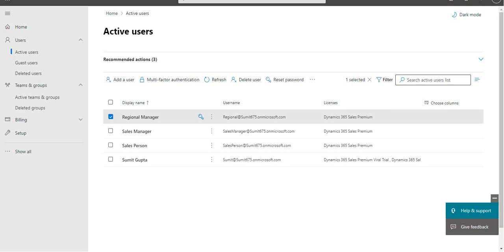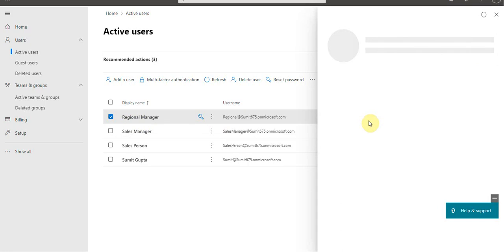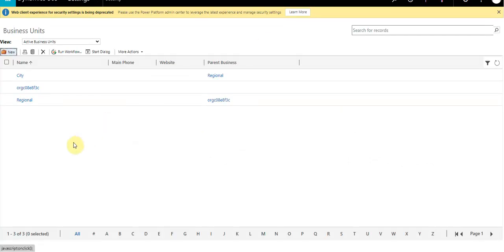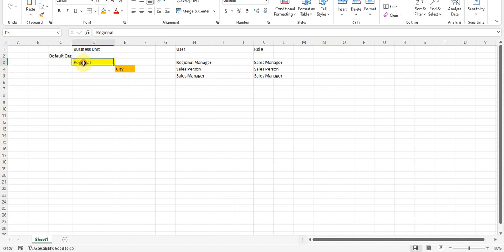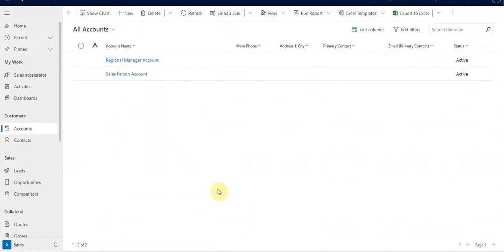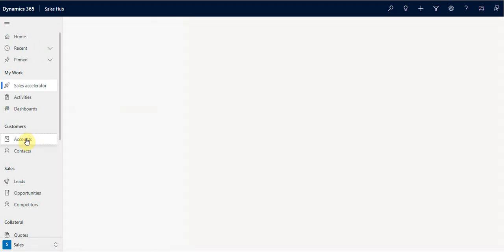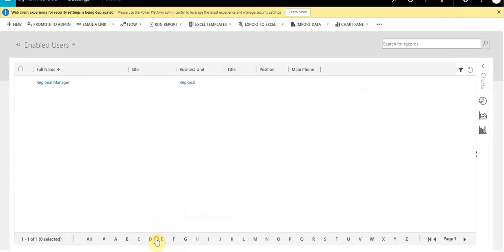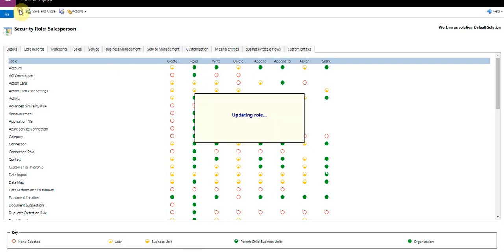Learn and Explore Security Role in Dynamics CRM : Dynamics CE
The video shares the information for the security role configurations in Dynamics CRM : Dynamics CE

Clearly shares the importance of User Level Permissions : Business Unit : Parent - Child : Organization along with Business Unit